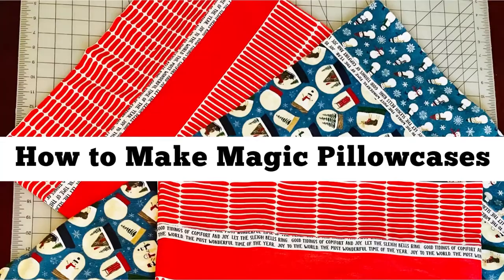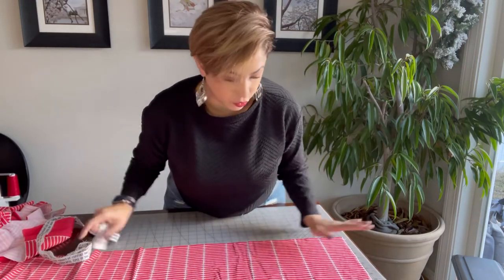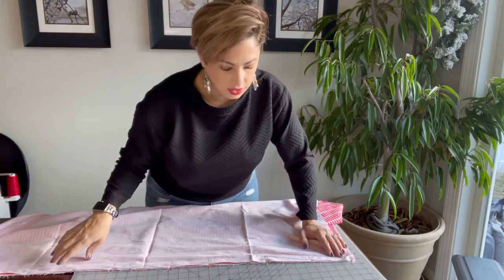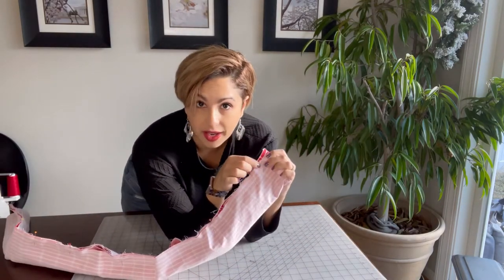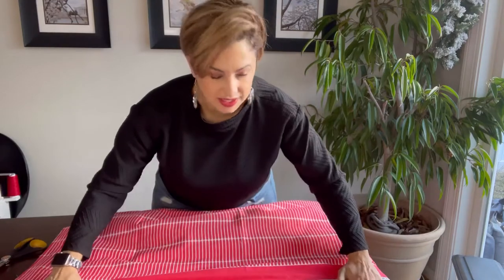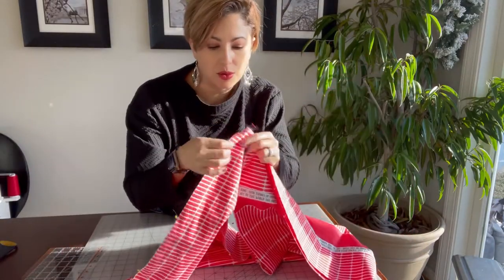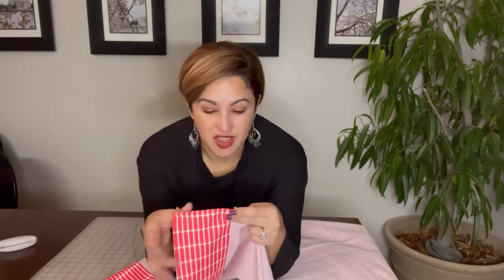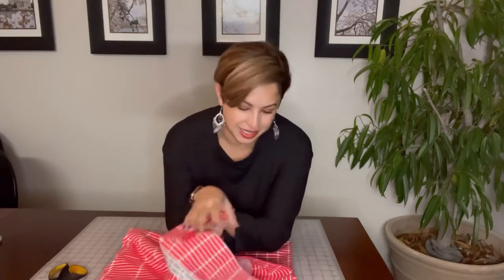How to Make Magic Pillowcases Using Burrito Roll Method and French Seams, Beginner Tutorial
Musician: @iksonmusic